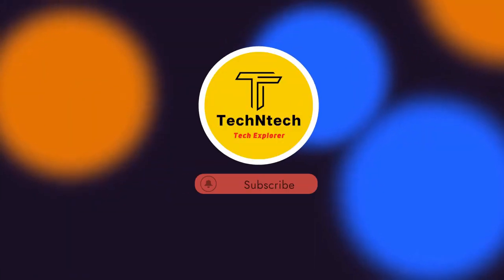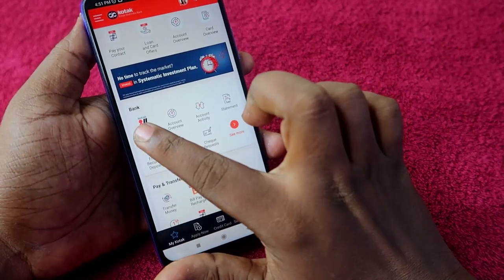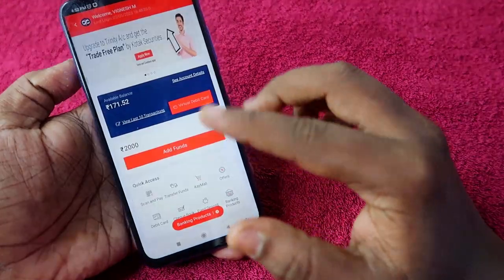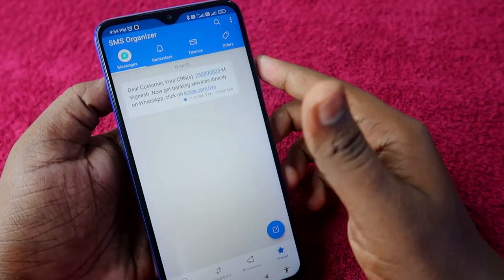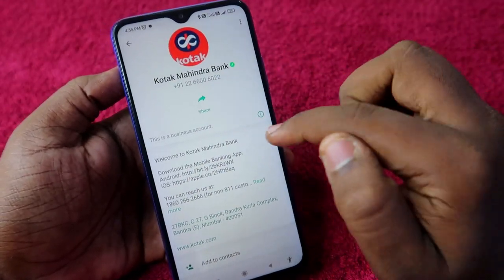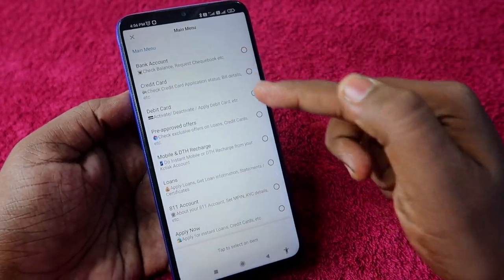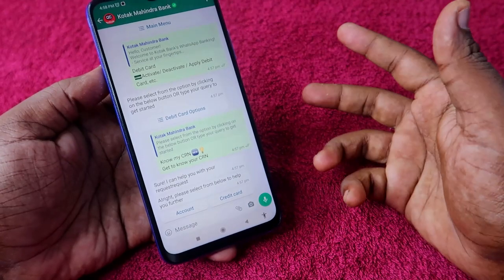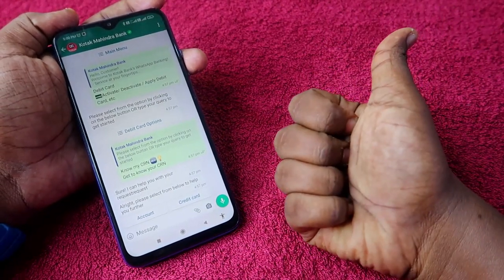How to find CRN number in kotak Mahindra Bank, Kotak 811account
In this video, let me share the method on How to find the CRN number in the Kotak Bank account, Kotak 811 account.